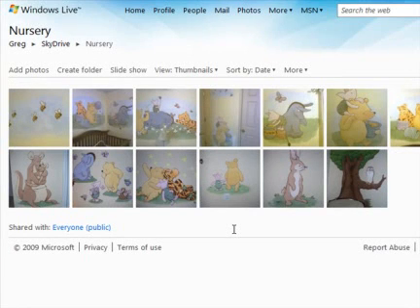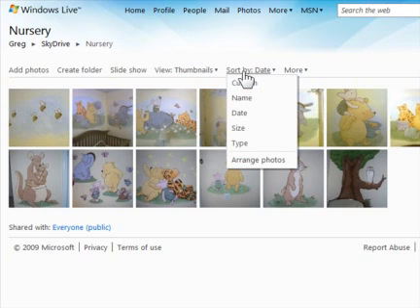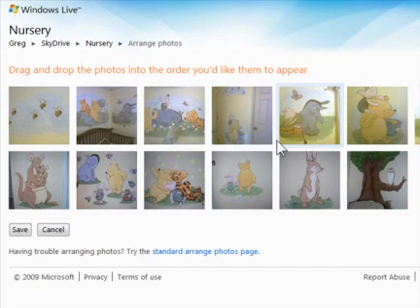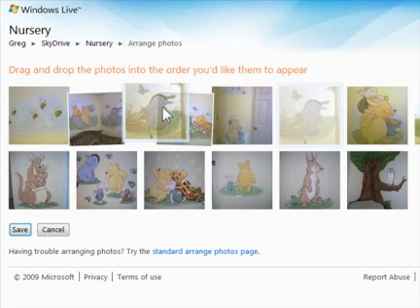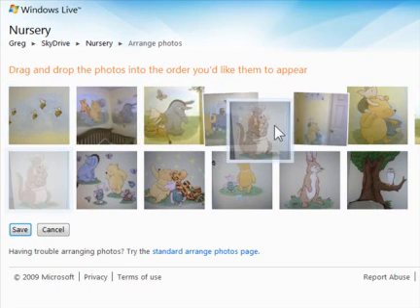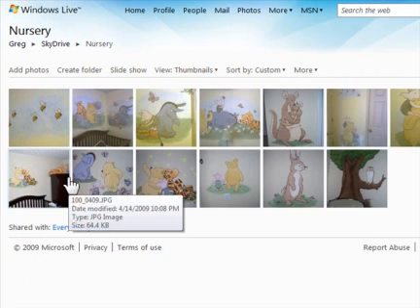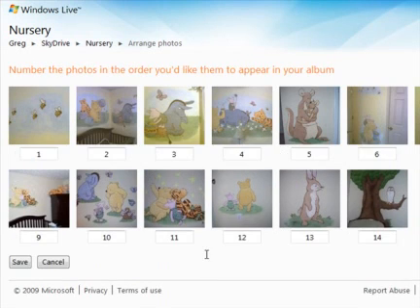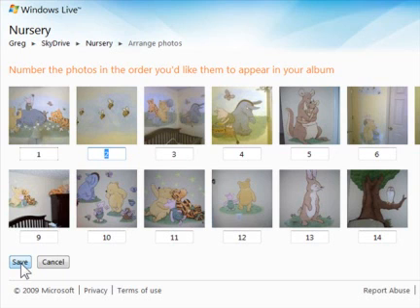Rearrange Windows Live Photos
This video demonstrates how to rearrange photos in Windows Live using drag-and-drop techniques.